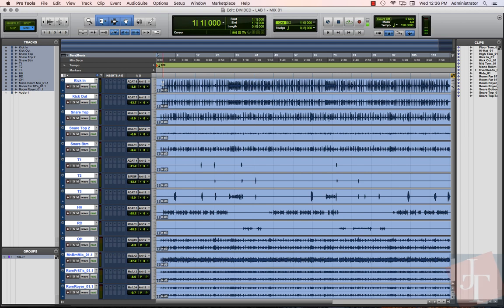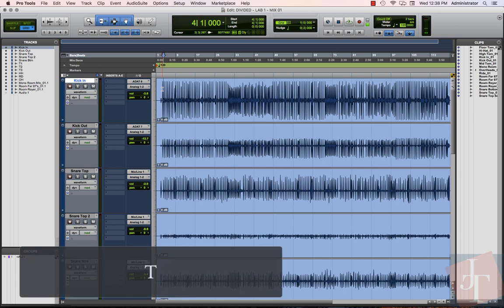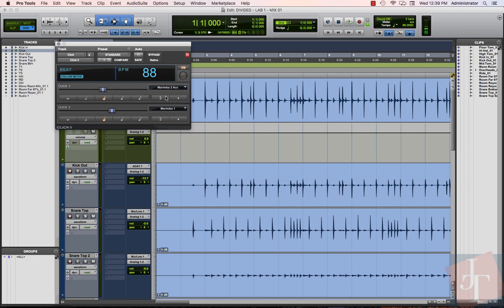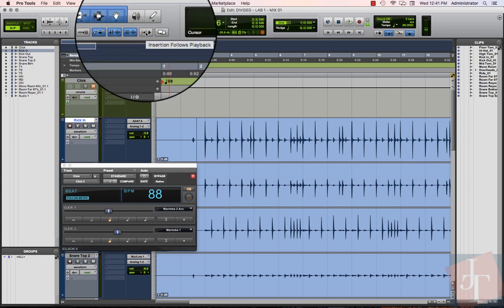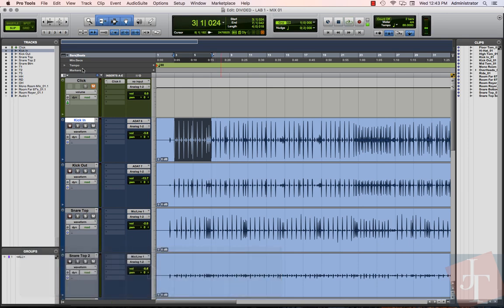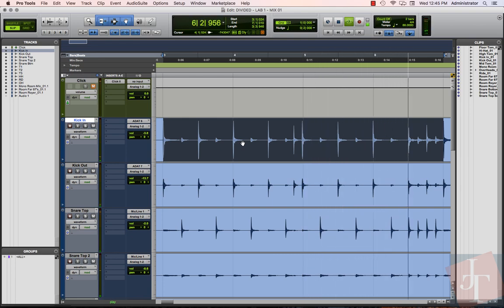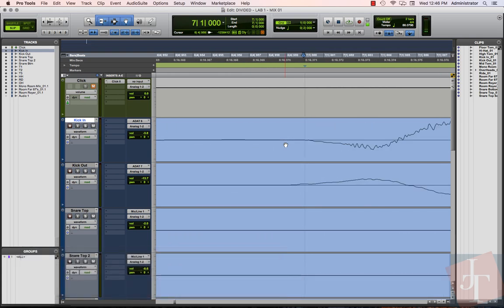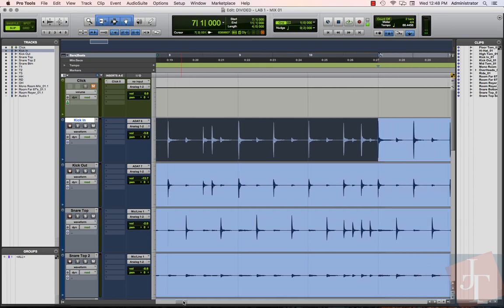Tempo Mapping a Pro Tools Session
Walkthrough for American River College MUSM 352 - Recording Studio Techniques Lab Exercises